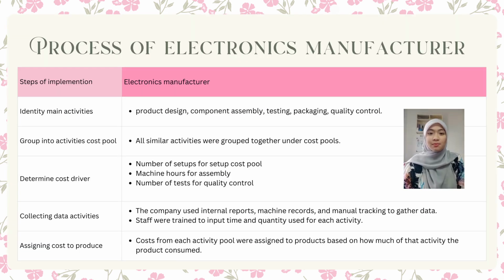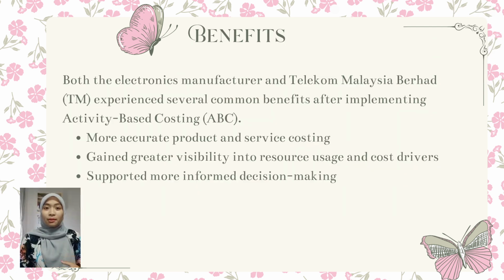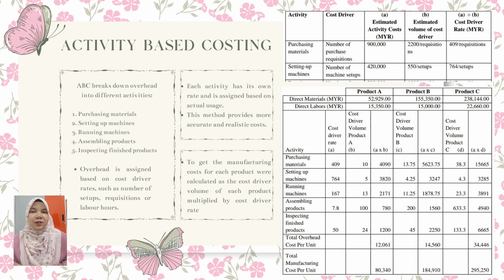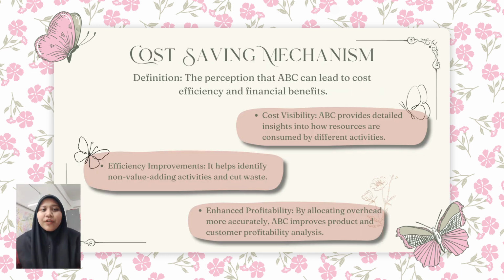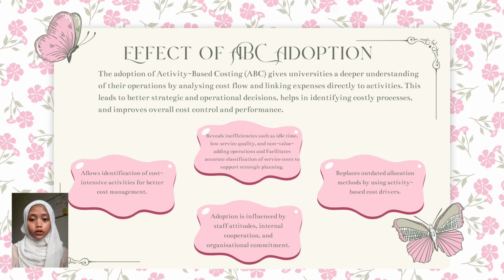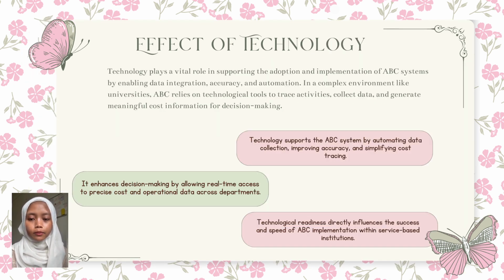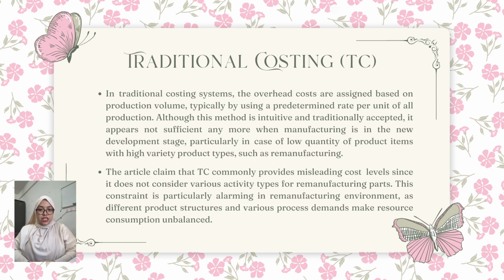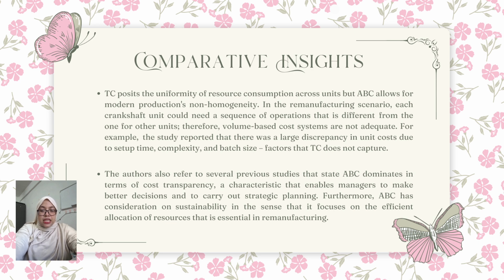BKAMK2013 MA1 A242 ASSIGNMENT 3 ABC vs Traditional costing by Group 2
BKAMK2013 MANAGEMENT ACCOUNTING ISECOND SEMESTER 2024/2025 (A242) ASSIGNMENT 3 (INDIVIDUAL) ABC vs Traditional costing by Group 2